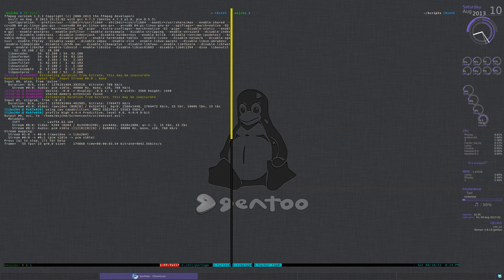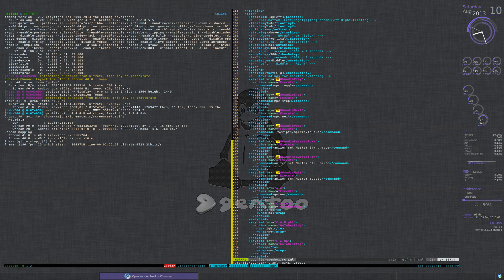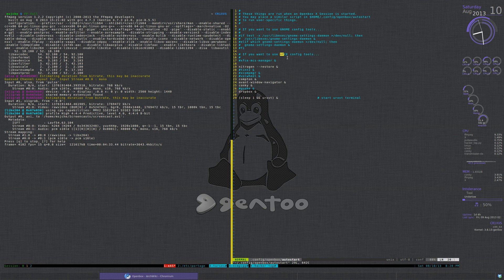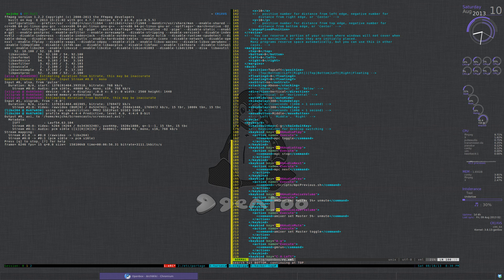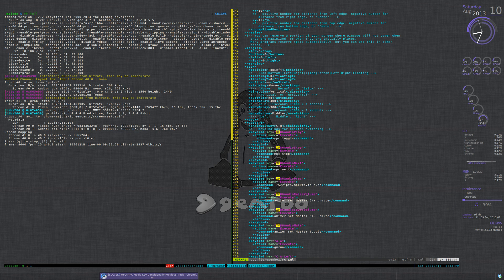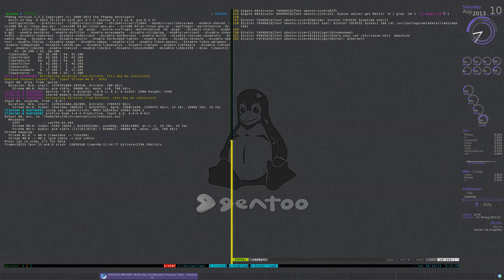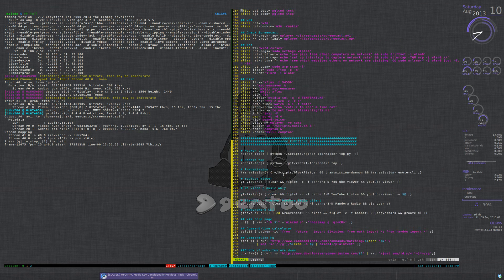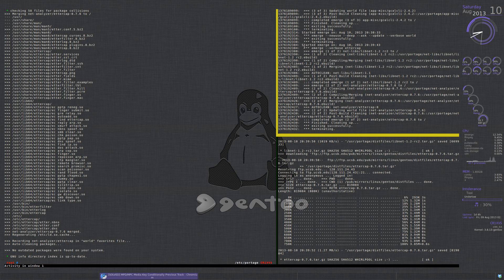Gentoo + Openbox : Transparent URxvt Background - MPD Keybindings - Volume in Conky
So I switched over to Gentoo on my iMac and am running Openbox.  Thought I'd show what I have.